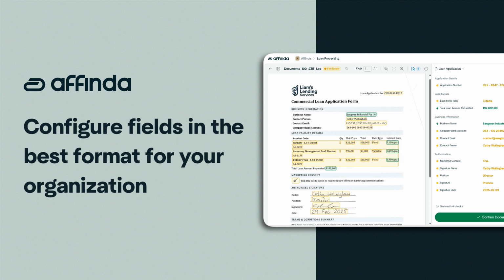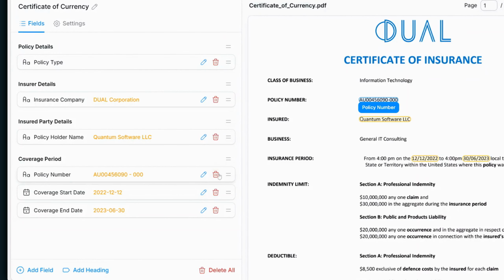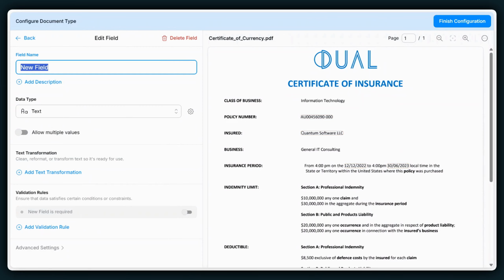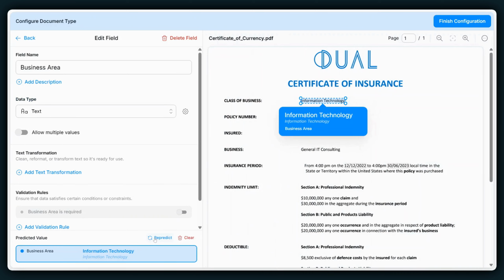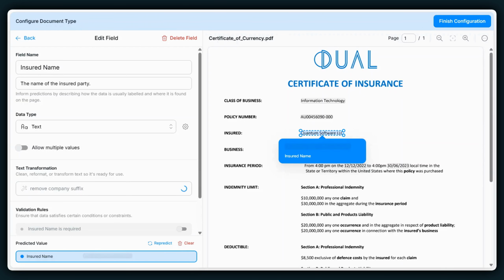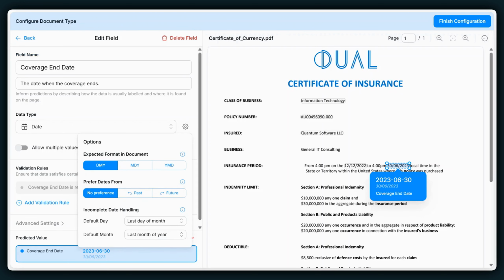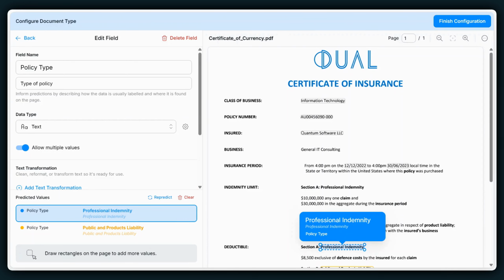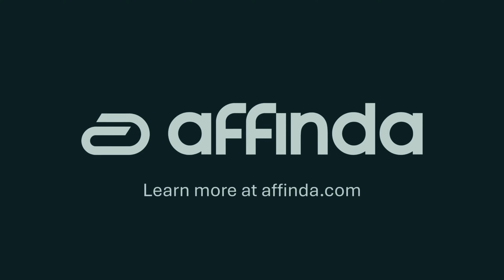Configure your fields for automated data extraction | Affinda Extract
When processing documents, inconsistent formats and incomplete information make it hard to match data to your organization's requirements. In this tutorial you'll learn how to customise field configurations in Affinda Extract to ensure consistent, accurate data extraction.

We'll show you how to:
 • Set up data transformations using natural language instructions
 • Standardise date formats for different regions
 • Configure multiple value extraction for complex fields
 • Use advanced prompts to guide the AI model
 • Ensure seamless downstream integration

Still processing documents manually? There's a better way.